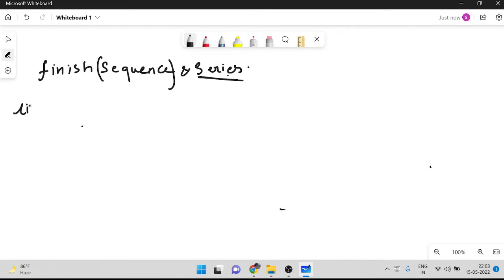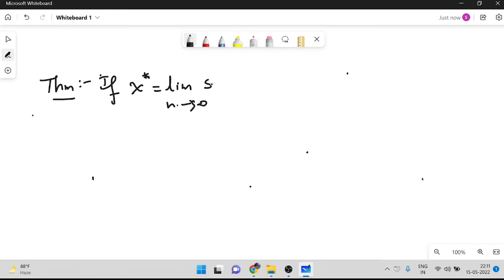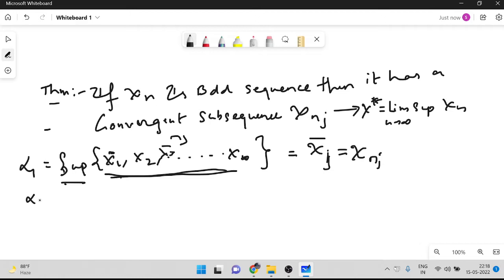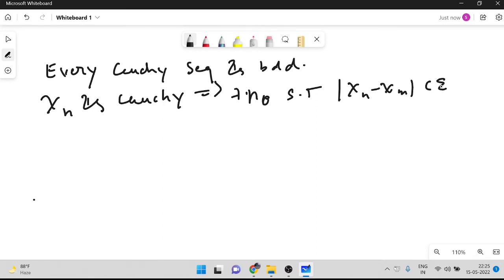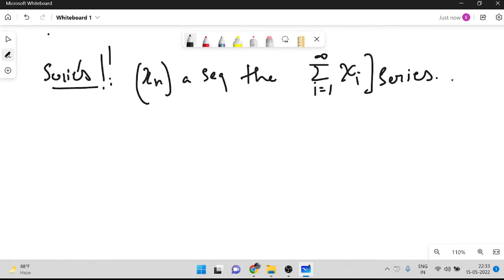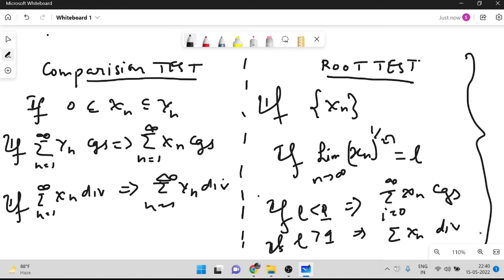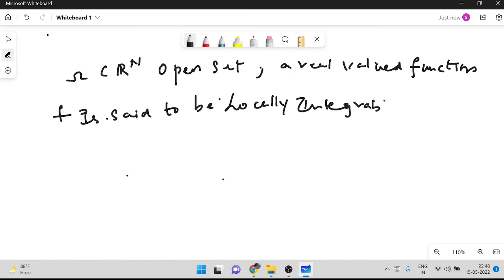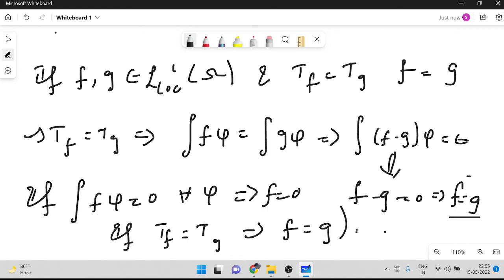Lecture 4 5